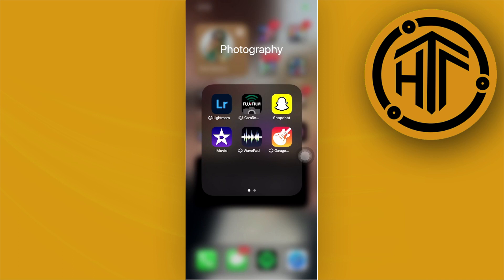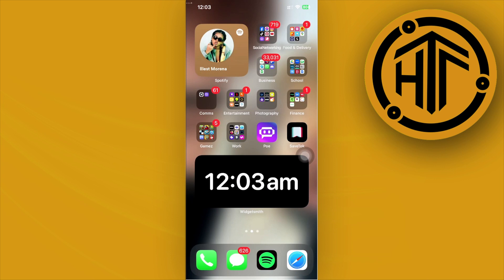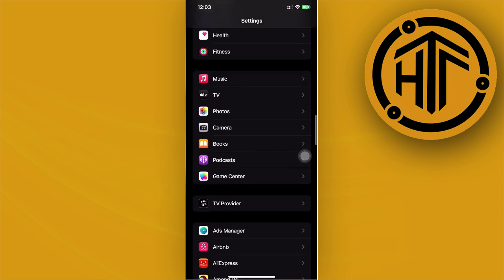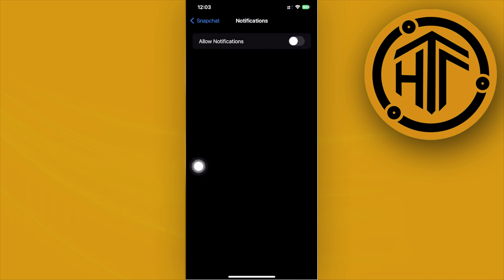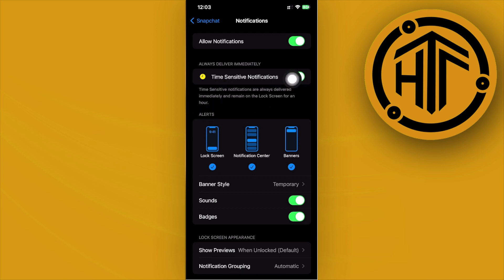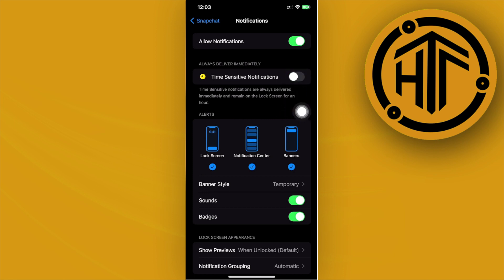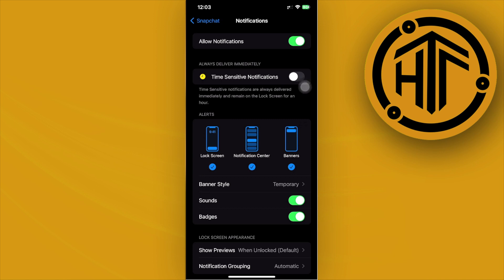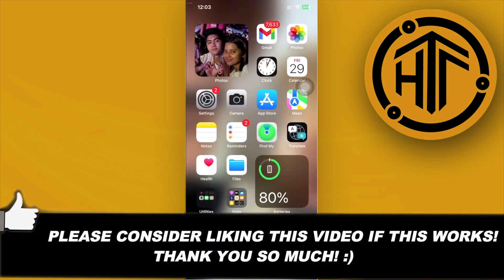How To Turn Off Snapchat Time Sensitive Notifications (New Updates)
In this video, you will learn how to turn off time sensitive notifications on snapchat easily. Stay till the end of the video to find out how to turn off snapchat time sensitive notification tutorial.

Did you learn how to disable time sensitive notifications on snapchat?

Do you want to see another video about how to disable time sensitive notifications on snapchat 2023?

Did you enjoy How To Turn Off Snapchat Time Sensitive Notifications (New Updates)? 👀❓